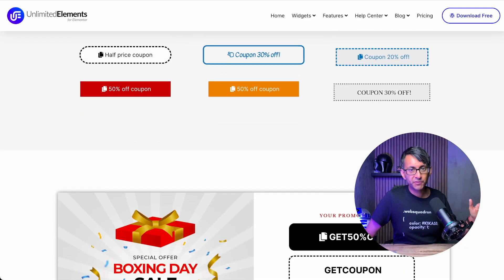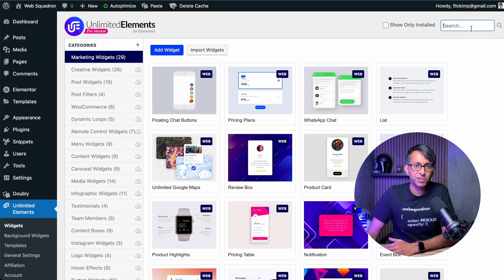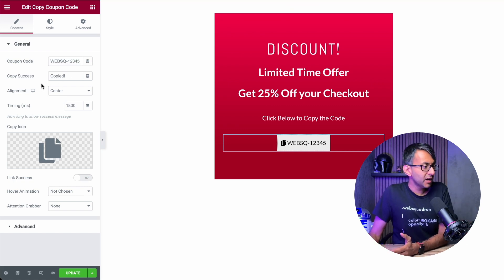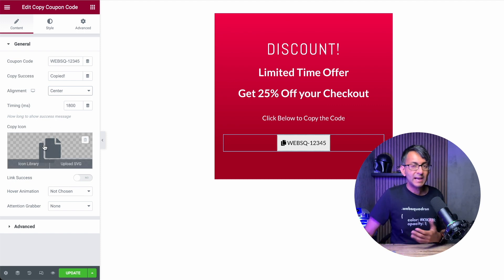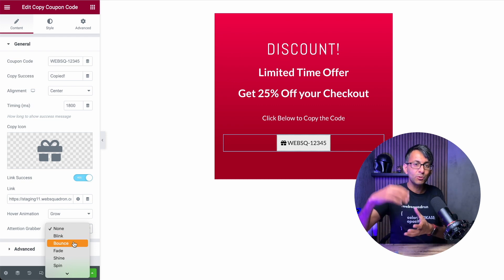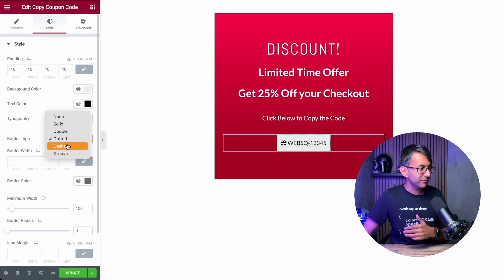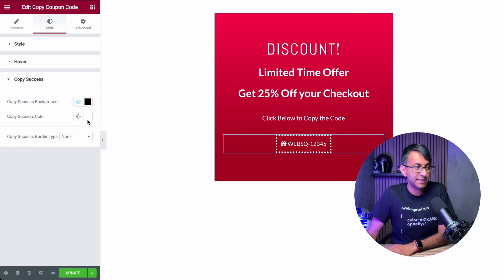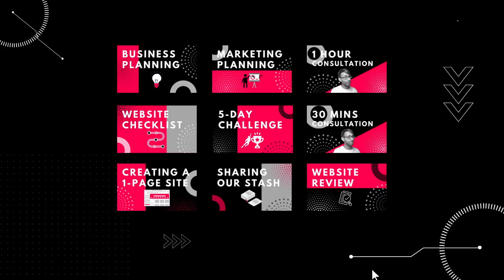Copy Coupon Code with Unlimited Elements - Elementor Wordpress Tutorial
Make it easier for your customers to copy a Coupon Code to be used in your website.

Unlimited Elements has an awesome Coupon Code Widget.